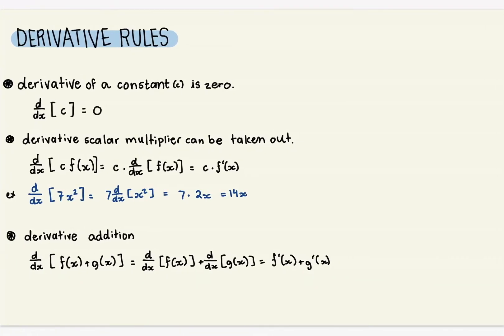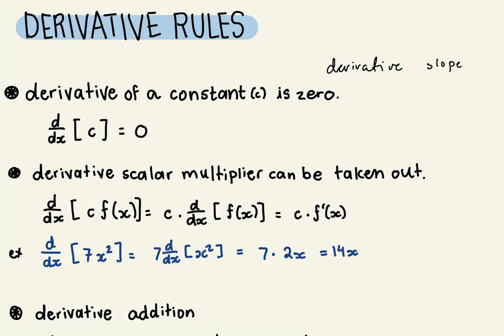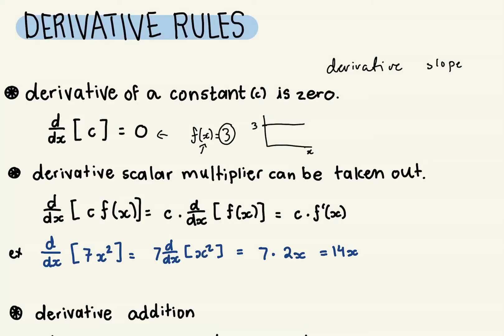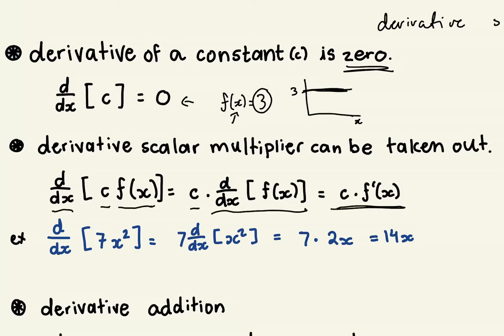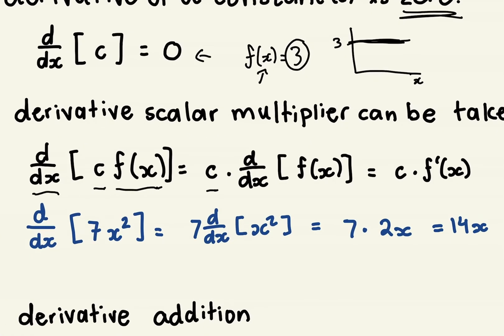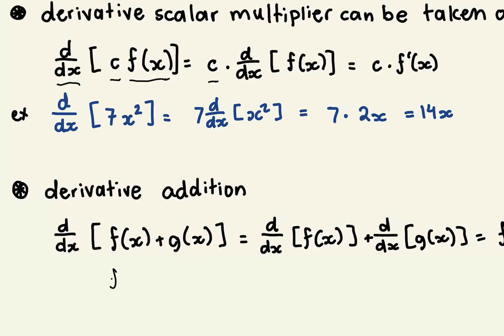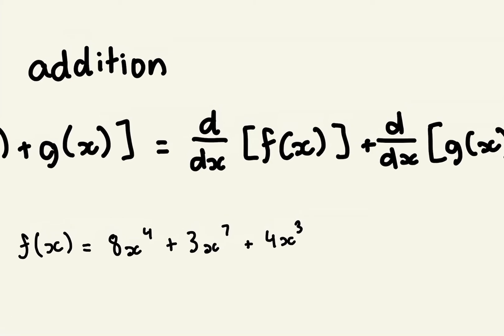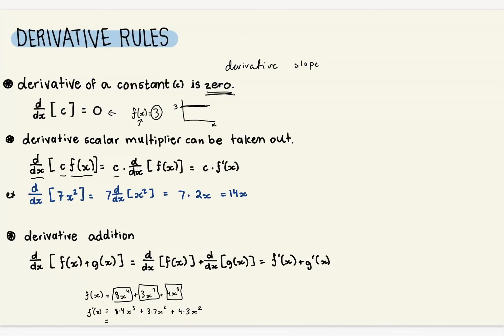Derivative Rules (for dummies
This video goes over common rules for derivatives.